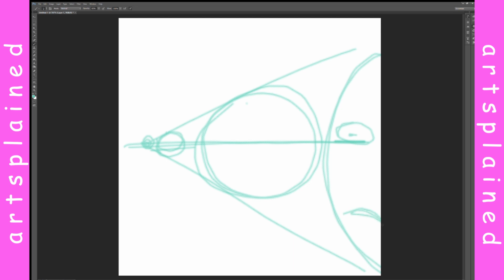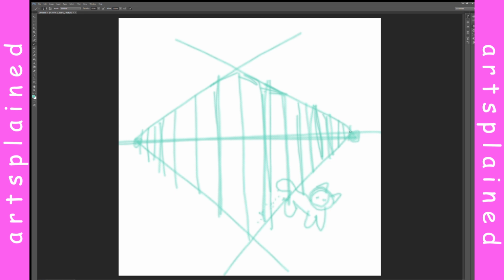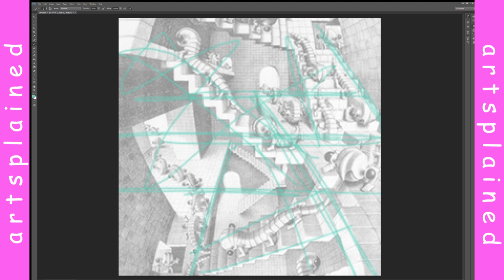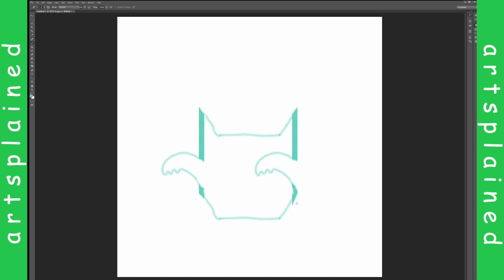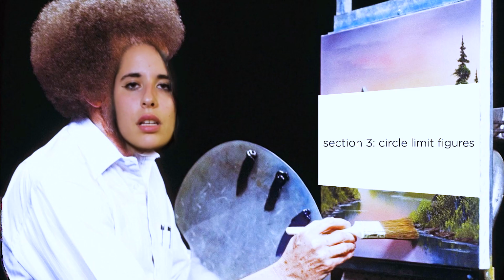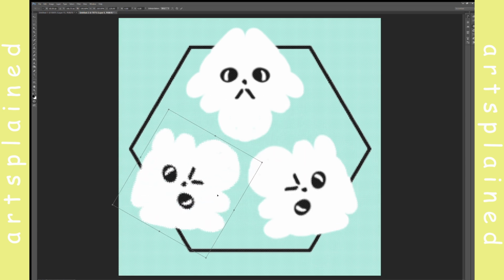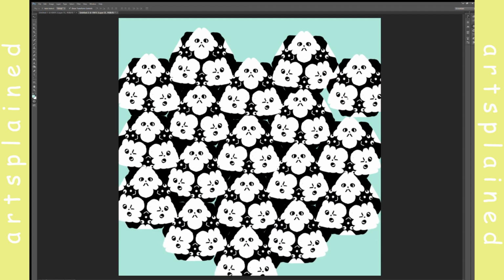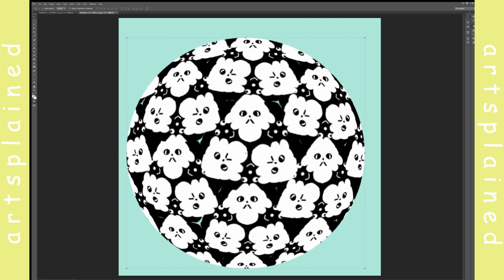How to Make Art Like M.C. Escher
Finally, you can live your wildest artistic fantasies.

Sound off in the comments. What do you think of M.C. Escher? What would you like Artsplained to cover next? Does your grandpepep watch Artsplained?